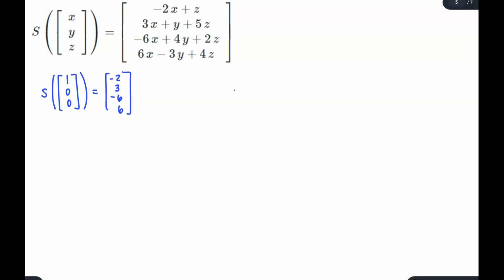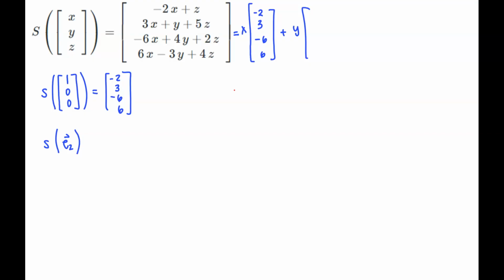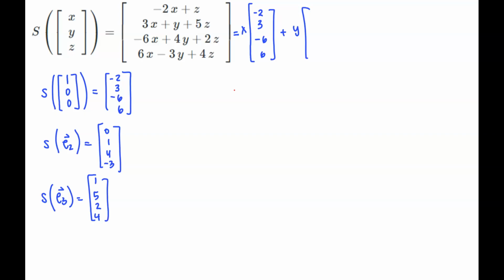Math 254 - AT2 - Finding Standard Matrix